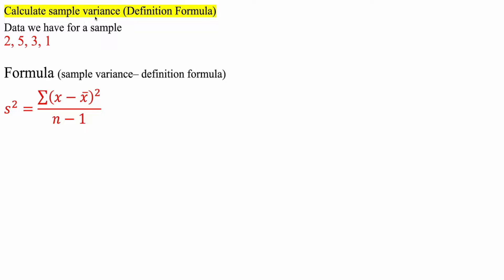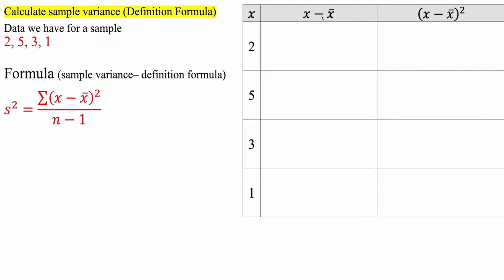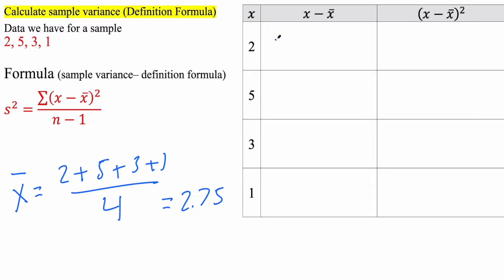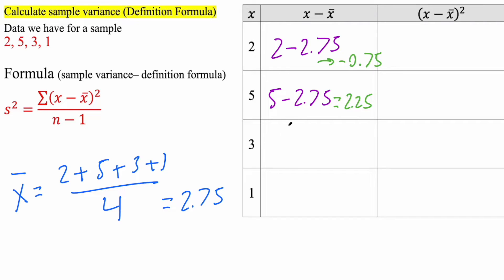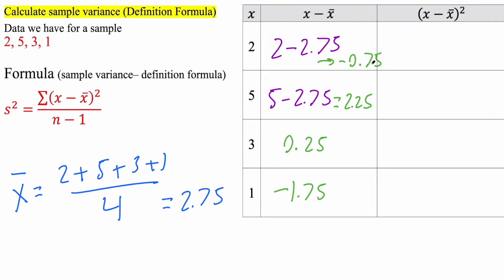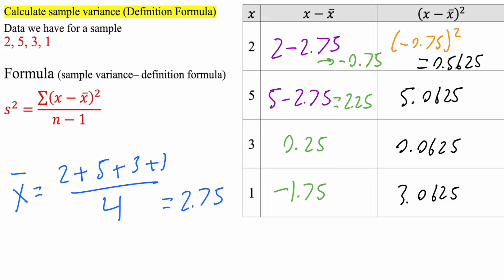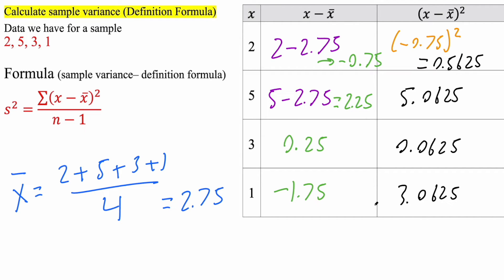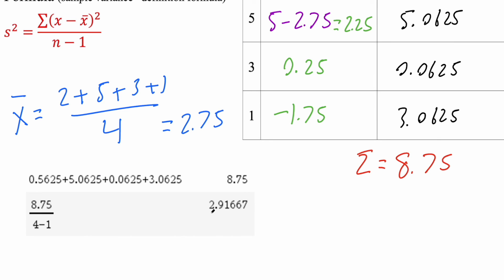Calculate sample variance (Definition Formula)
Workbooks that I wrote: